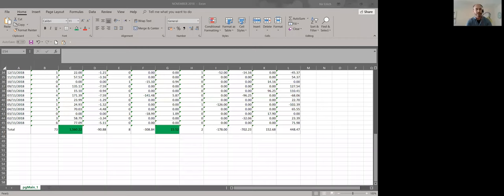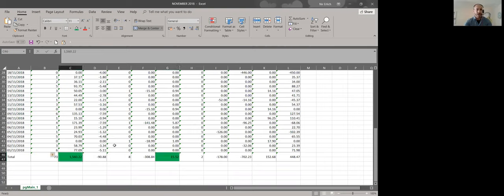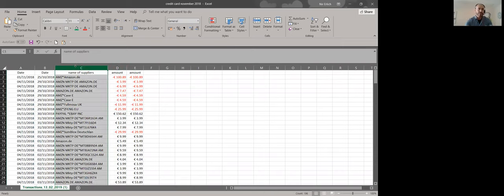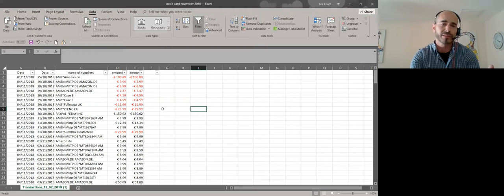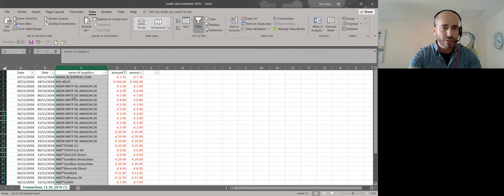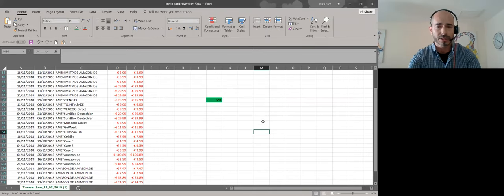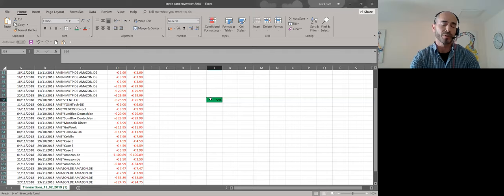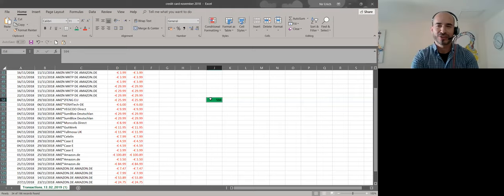How to manage the cashflow in dropshipping business (Interview with Nir Erlich)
In the previous video with Nir we talked about PayPal's report and in what ways it can help us (you can check the video

In this video we have the second part of the financial management of your dropshipping business - the cashflow and how to calculate it correctly.

AutoDS is an all in one Dropshipping platform which includes:
✅ Stock & Price-monitoring